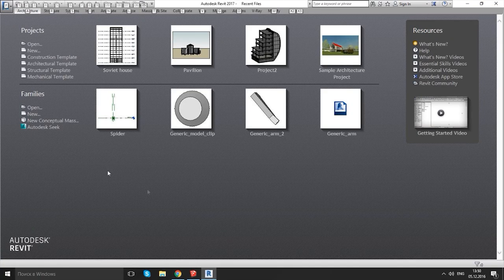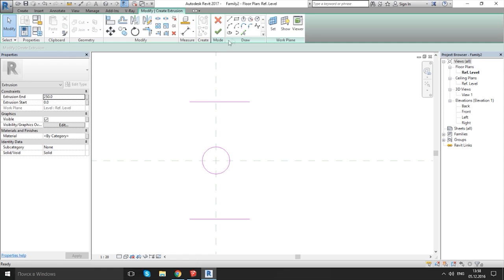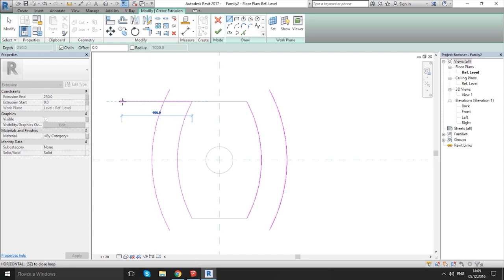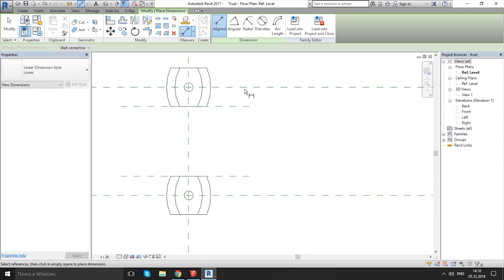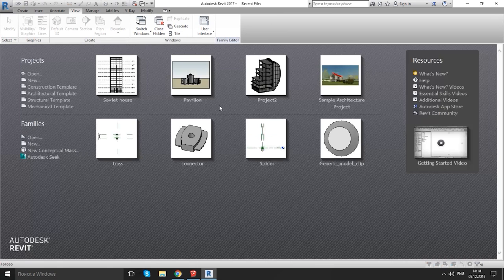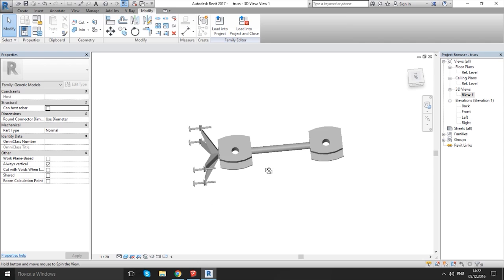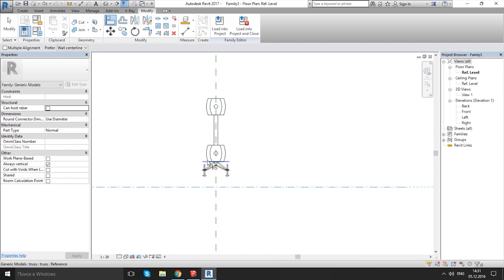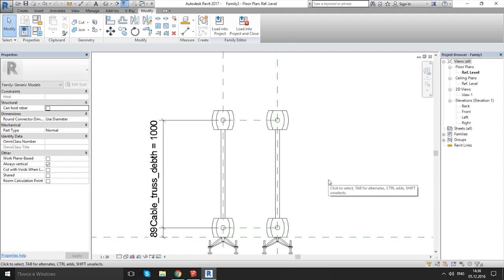Families: Spider Clip. Part 2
Spider clip cable truss curtain wall system